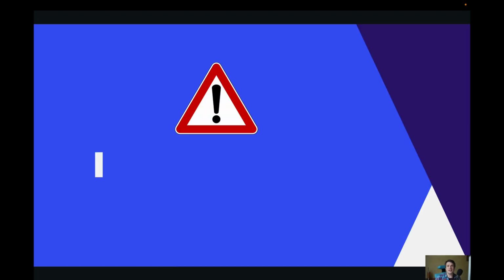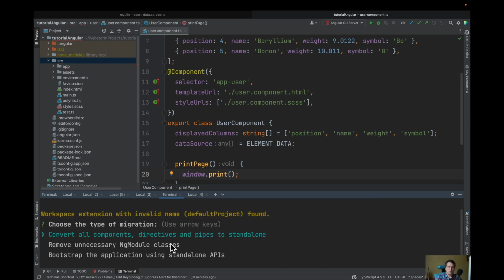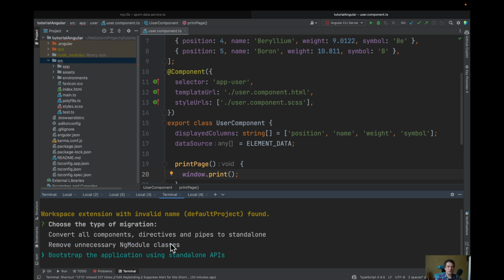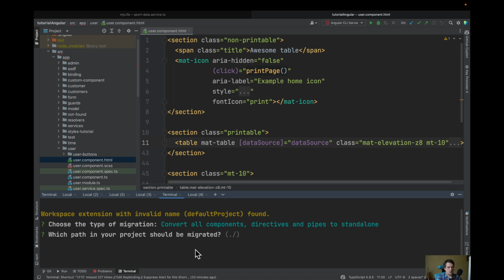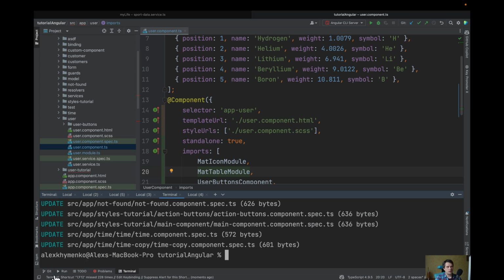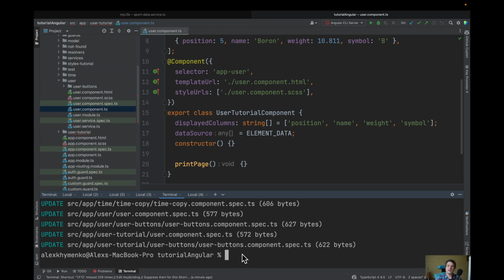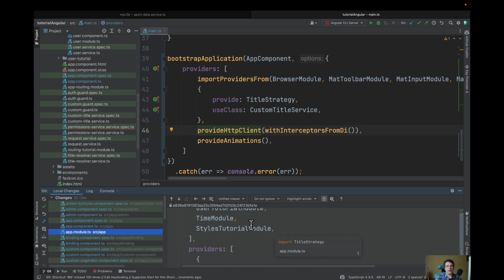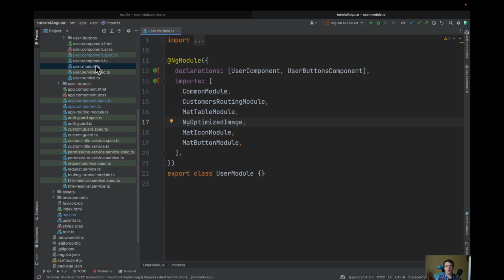Angular - How to migrate to standalone API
Angular tutorial.  Tutorial how to migrate to standalone API

ng g @angular/core:standalone-migration

0:00 Use case
5:48 Trying to learn piano